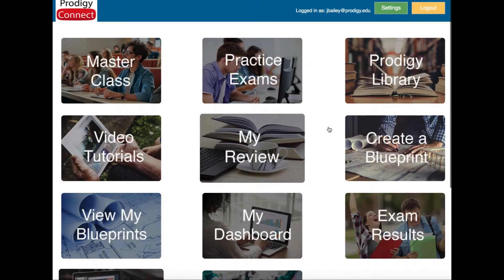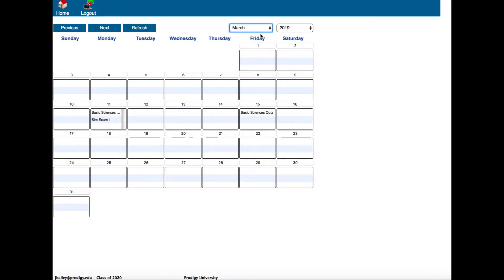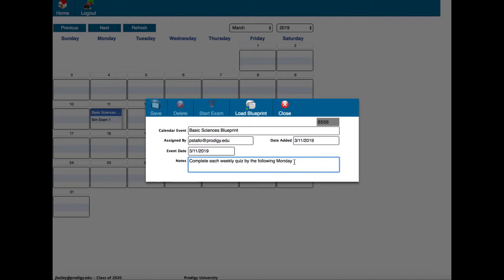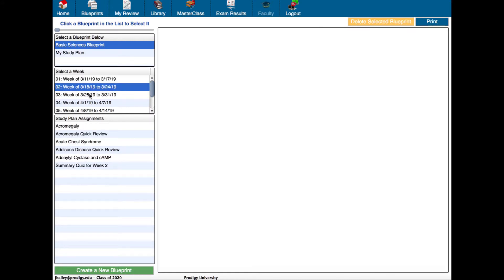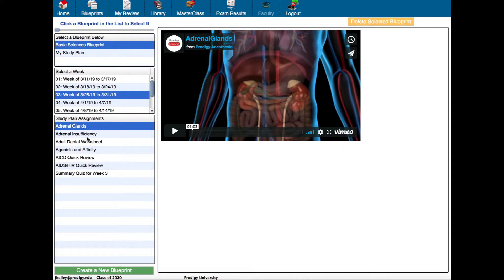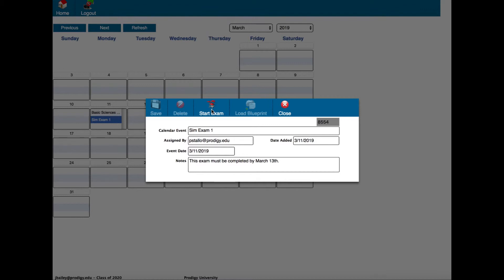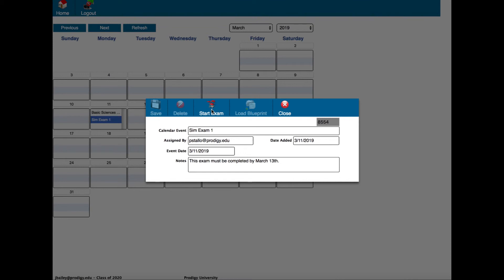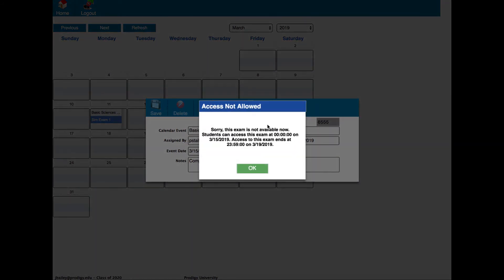Student's Guide to Faculty Assignments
This video will show you how to access your faculty assignments in ProdigyConnect.